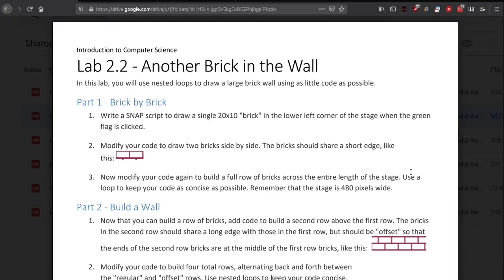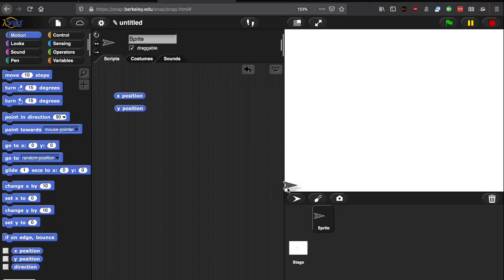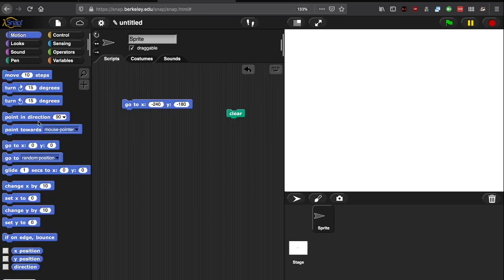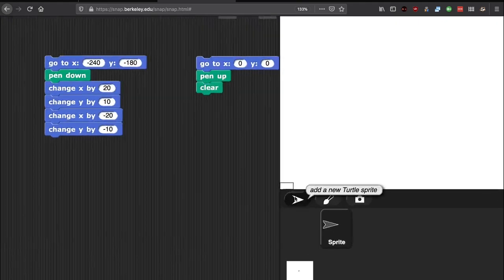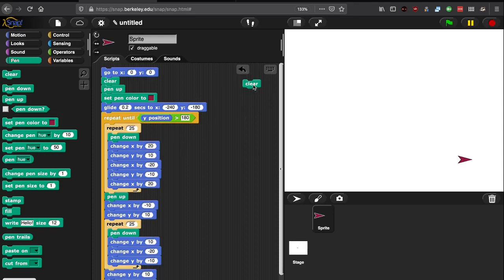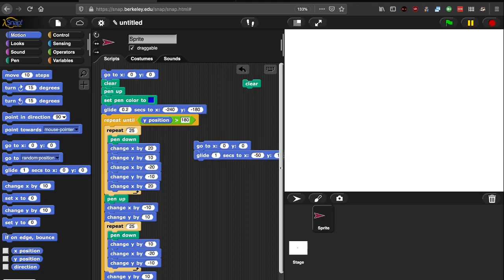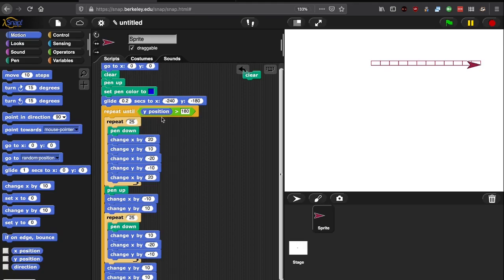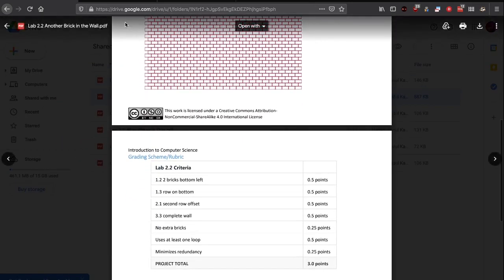SNAP! - 2.2 Brick Wall